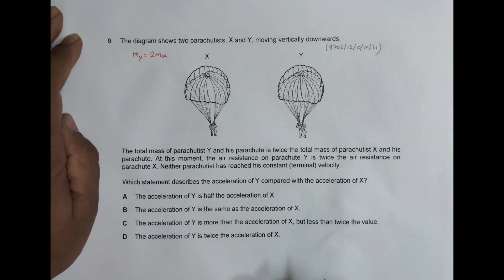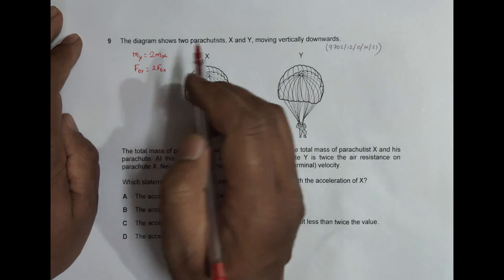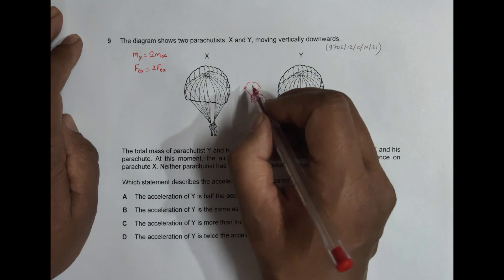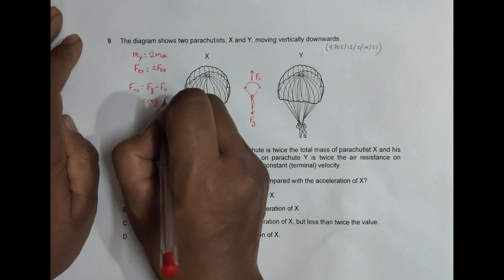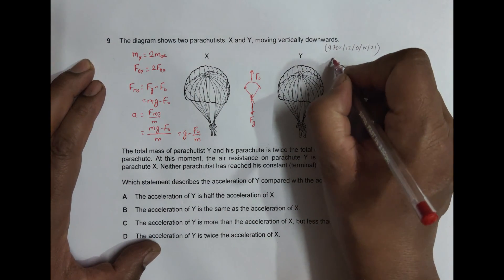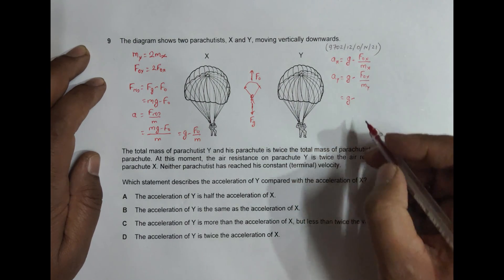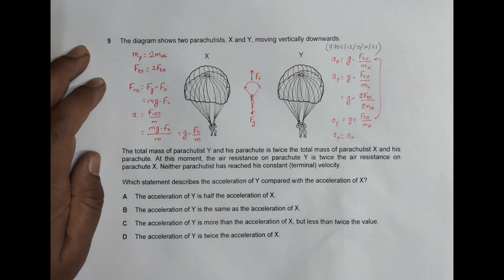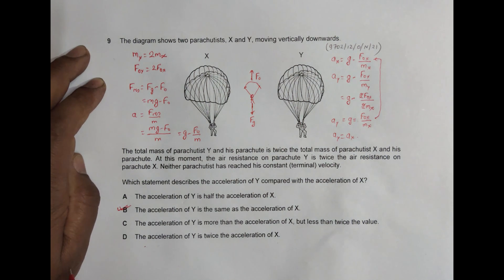2021 CAIE AS & A level October November Physics Paper 12 Q. No. 9 (9702/12/O/N/21) by Sajit C Shakya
2021 CAIE AS & A level October November Physics Paper 12 Q. No. 9 (9702/12/O/N/21) by Sajit Chandra Shakya from Nepal

Chapter - FORCES

The diagram shows two parachutists, X and Y, moving vertically downwards.

The total mass of parachutist Y and his parachute is twice the total mass of parachutist X and his parachute. At this moment, the air resistance on parachute Y is twice the air resistance on parachute X. Neither parachutist has reached his constant (terminal) velocity.

Which statement describes the acceleration of Y compared with the acceleration of X?

A The acceleration of Y is half the acceleration of X.

B The acceleration of Y is the same as the acceleration of X.

C The acceleration of Y is more than the acceleration of X, but less than twice the value.

D The acceleration of Y is twice the acceleration of X.